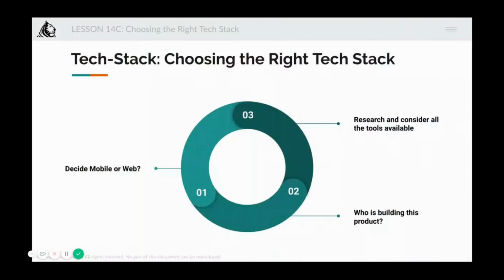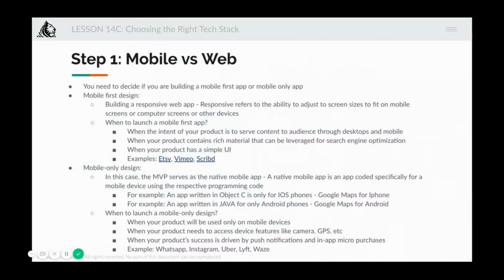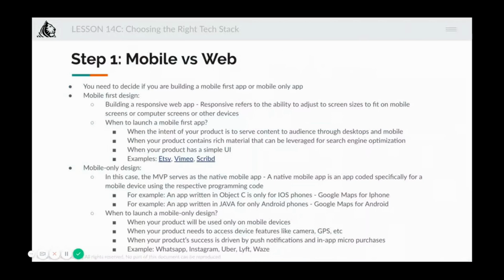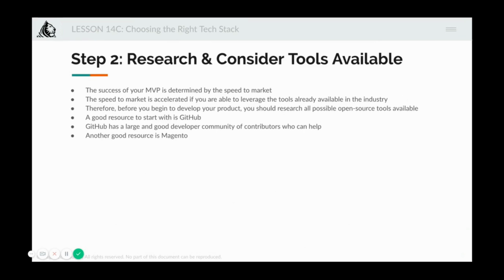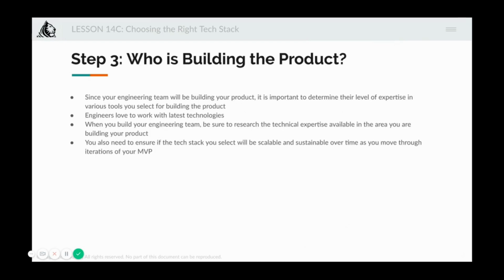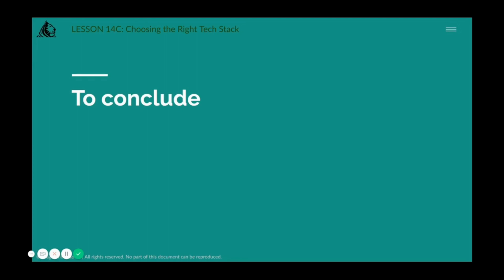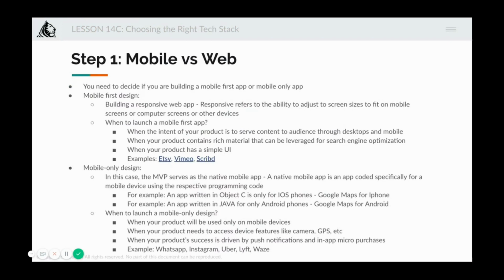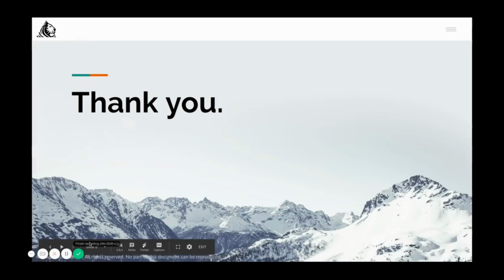Lesson 14C - How to Choose the Right Tech Stack for Your Product explained in 5 Minutes!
Learn the essential factors to consider when selecting the tech stack for your product. Explore
the benefits of mobile-first and web-first approaches and discover how to leverage available
tools and resources. Find out how to ensure a successful implementation by aligning your
engineering team's capabilities with the chosen technology. Watch now and make informed
decisions for your product's success.

Why Watch
This video offers valuable insights on selecting the right tech stack for your product, whether it's
a mobile-first app or a responsive web app. Gain clarity on the factors to consider, such as
content requirements, hardware capabilities, and team expertise. Learn how to effectively
research available tools and resources to expedite your product's speed to market. Make
informed decisions to maximize your product's potential and avoid common pitfalls.

Chapters
0:00 - Introduction
0:21 - Mobile-first vs. Web-first Approach
1:46 - When to Launch a Mobile-first App
3:02 - Researching and Evaluating Tools
4:03 - Considerations for Building the Product
4:52 - Conclusion

Summary
In this video, you'll learn how to choose the right tech stack for your product. Understand the
differences between a mobile-first and web-first approach and determine which is most suitable
for your content and audience. Discover the importance of researching and evaluating available
tools and resources for successful implementation. Ensure your engineering team's capabilities
align with the chosen technology to maximize efficiency. Make informed decisions and increase
your product's chances of success.

🌟 Recommended PM Resources:
Enhance your product management skills with our curated resources: